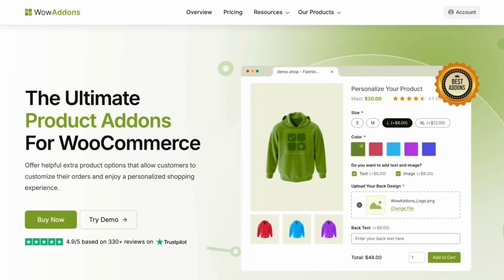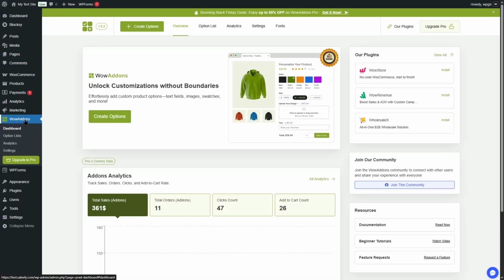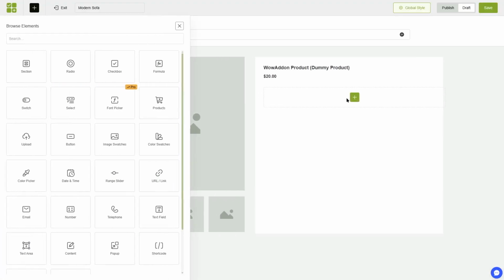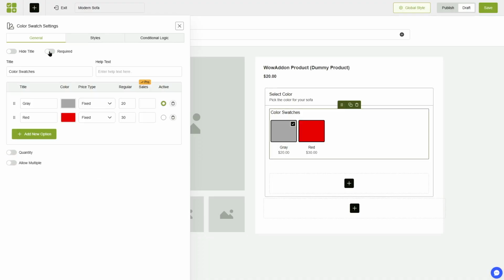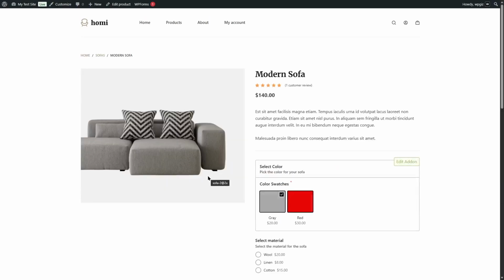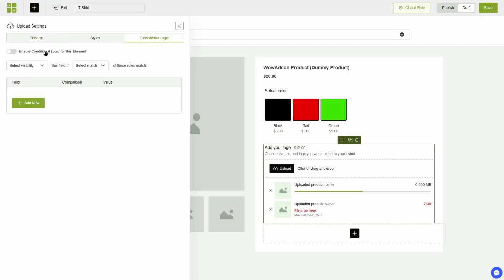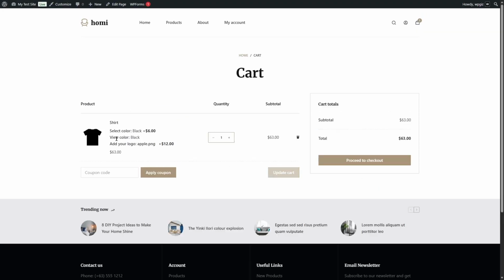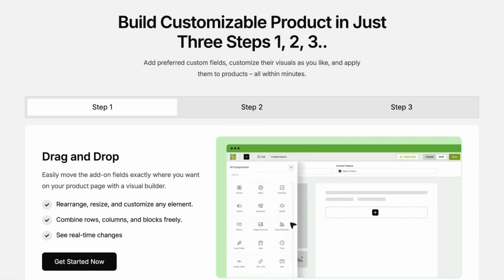WowAddons Overview - WooCommerce Custom Product Option WordPress Plugin | WooCommerce Product Addons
This video gives you a complete overview of WowAddons – Product Addons for WooCommerce. It’s a powerful WordPress plugin that lets you create highly customizable product options for any WooCommerce store. If you want to offer personalized products, extra choices, or dynamic pricing, this plugin provides an easy and flexible way to add those features without coding.

We’ll explore key features such as custom fields, dropdowns, checkboxes, image swatches, color selectors, file uploads, and more. You can also set up conditional logic, control visibility, and build addon groups that make your product pages fully interactive. Whether you sell custom gifts, print-on-demand items, food orders, or any configurable product, this tool can streamline your workflow and improve the customer experience.

By the end of the video, you’ll know how to create addon sets, apply them to products, preview everything on the frontend, and optimize your WooCommerce store for higher conversions.

⭐️⭐️ Relevant Links ⭐️⭐️